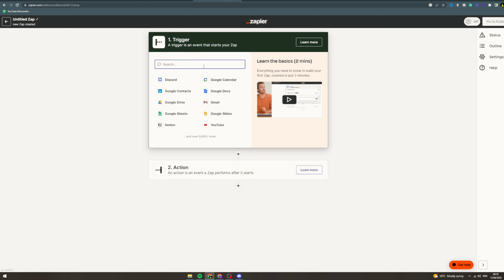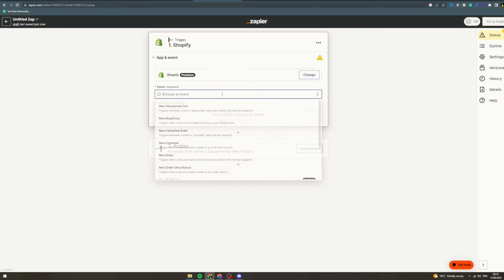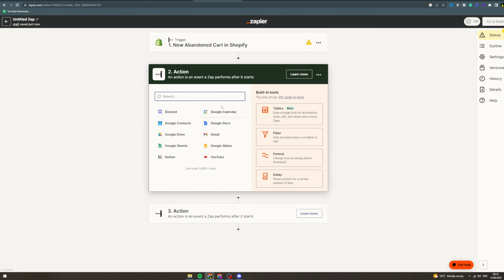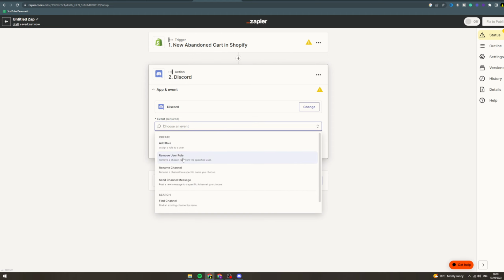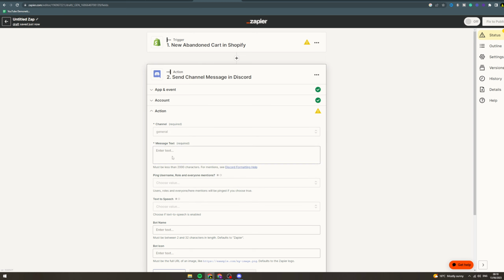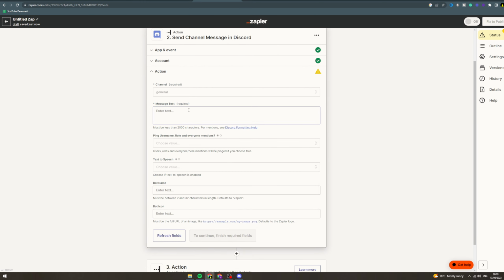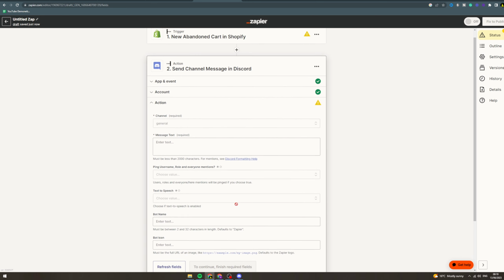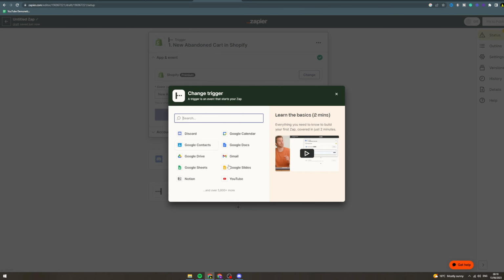How To Use Zapier ()